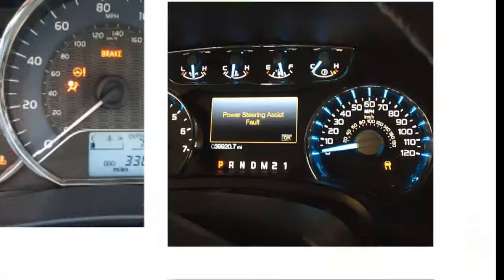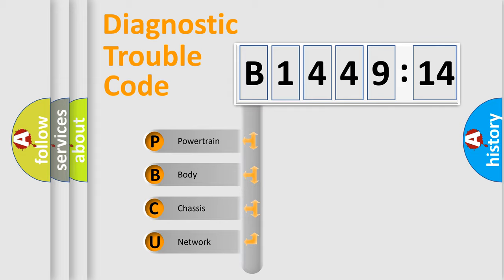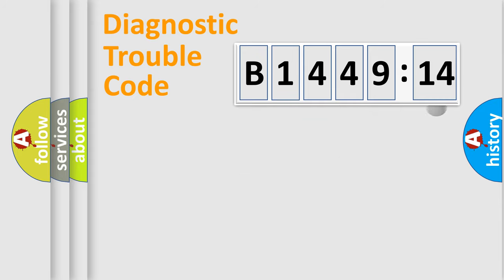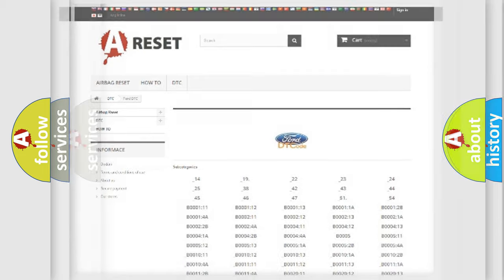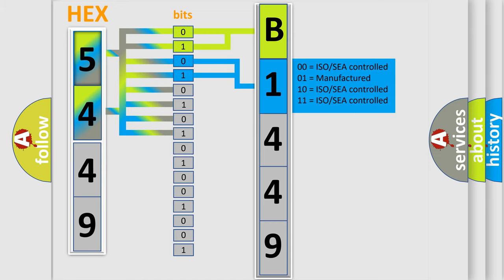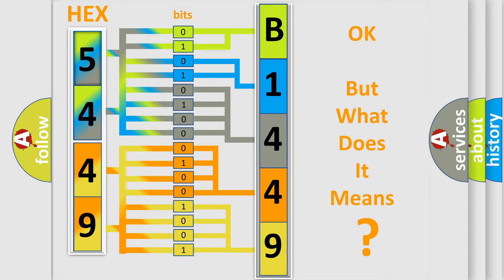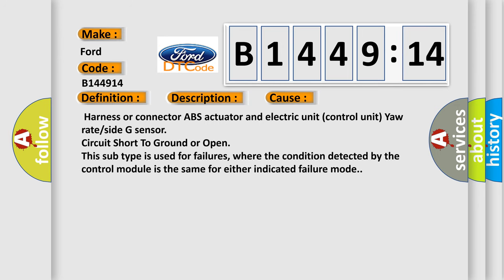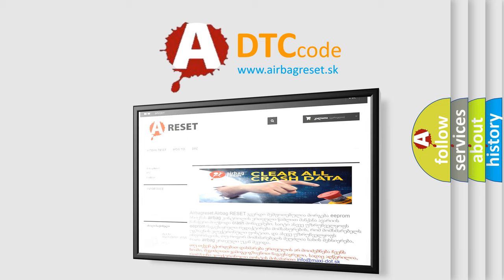DTC Ford B1449-14 Short Explanation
Contents:
0:21 Basic DTC analysis according to OBD2 protocol standard.
1:48 Insight into programming
2:58 A diagnostically understandable description of the Diagnostic Trouble Code
3:05 Basic error definition

Make:
Ford
Code:
B1449 14
Definition:
Yaw Rate Sensor
Description:
Yaw rate sensor is malfunctioning,or the yaw rate sensor signal line is open or shorted.
Cause:
 Harness or connector ABS actuator and electric unit (control unit) Yaw rate or side G sensor
Failure Type: